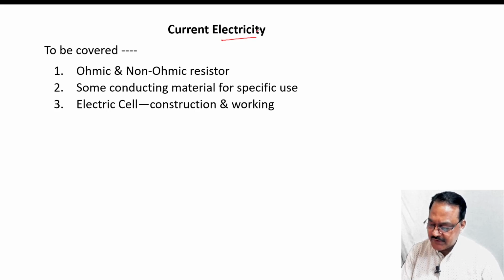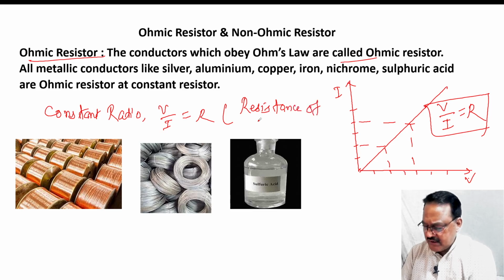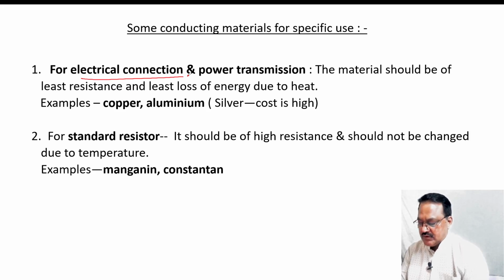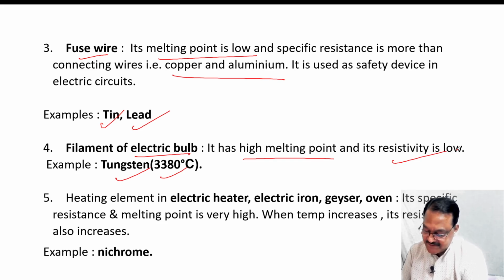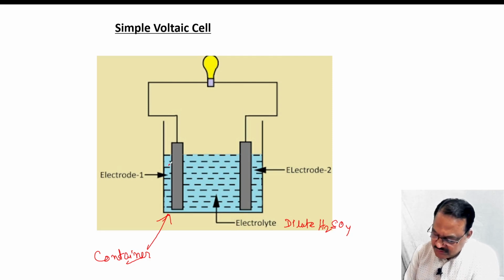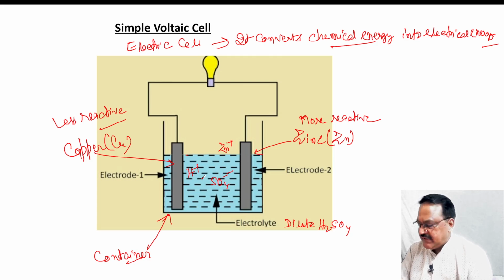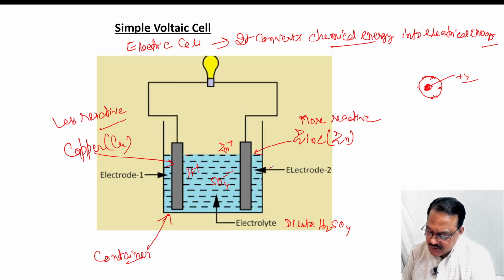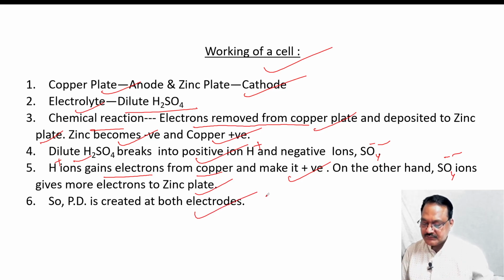Electric Cells _Ohmic & Non-Ohmic resistors_ Electric Current_Class10_ICSE_ CBSE_NCERT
It has been explained in details about the construction and working of Electric Cell, Ohmic and Non-Ohmic resistors and conducting  materials for the specific use. It will enrich the knowledge of 10th Class Physics students.